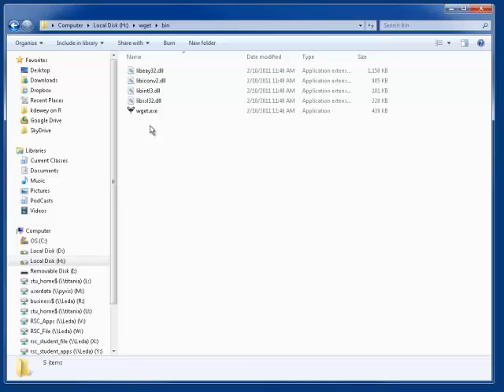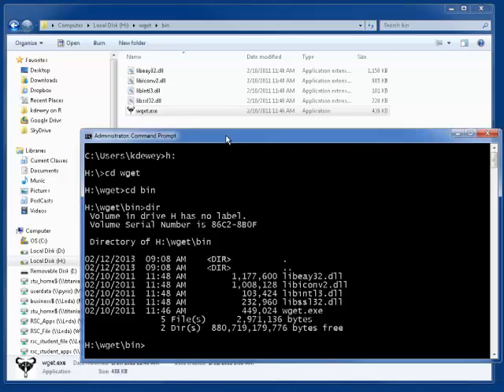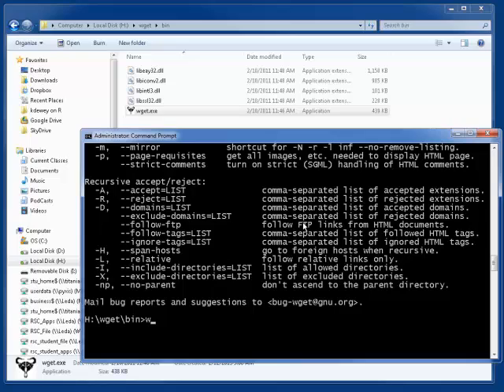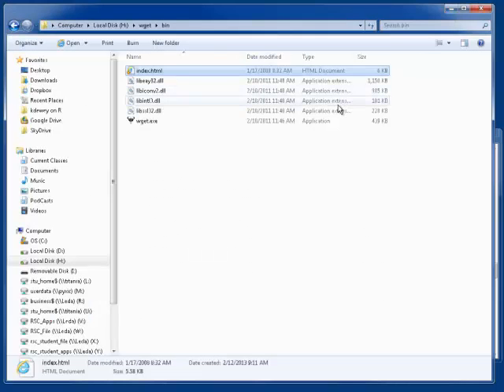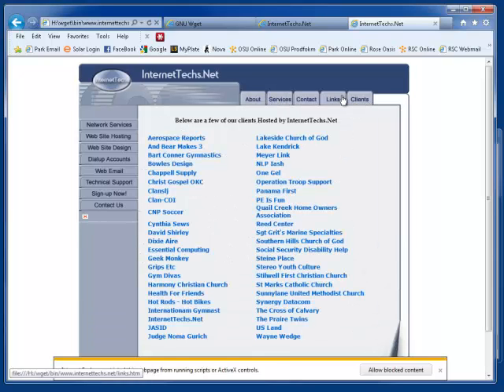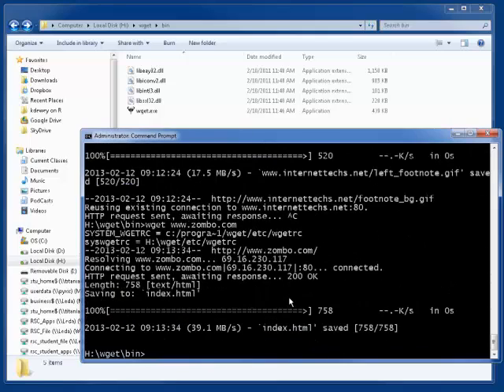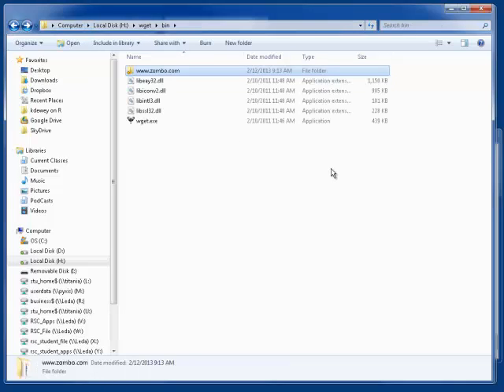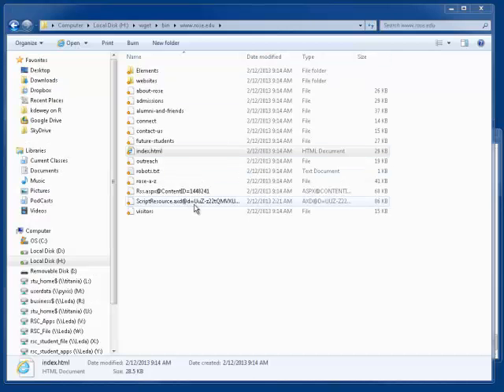CIT2553 Lab 4 wGet Demo